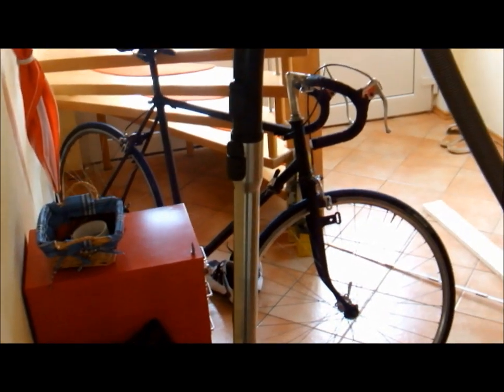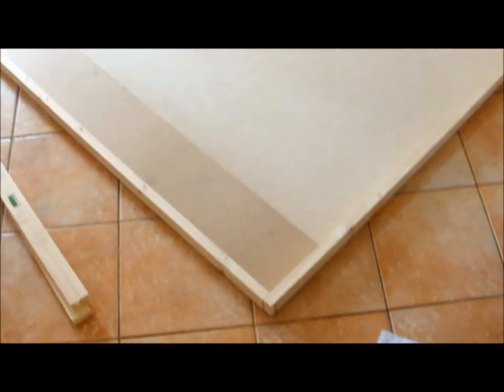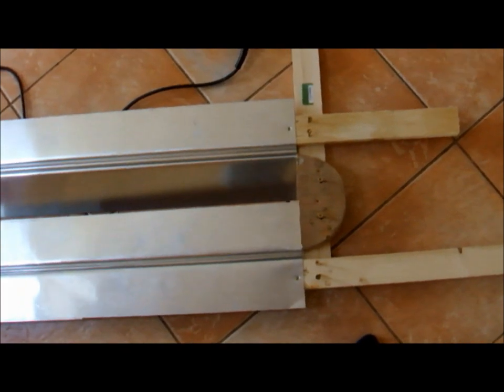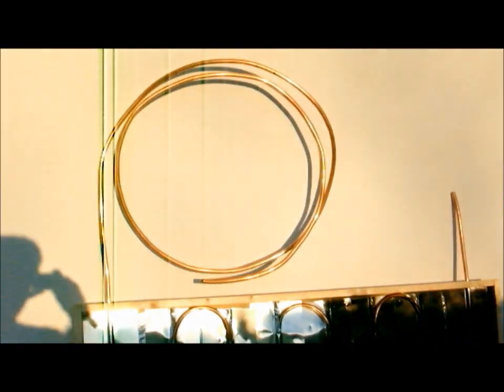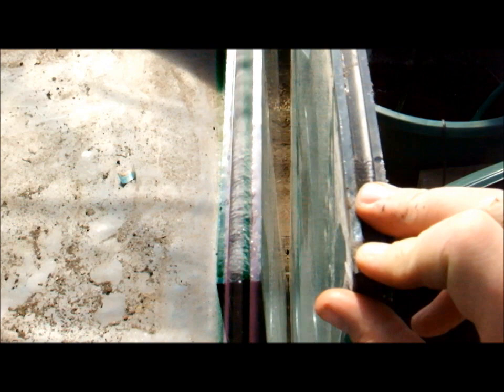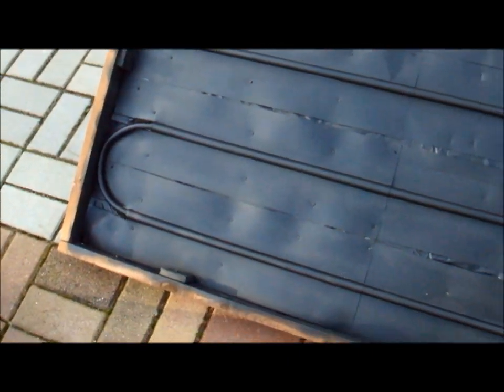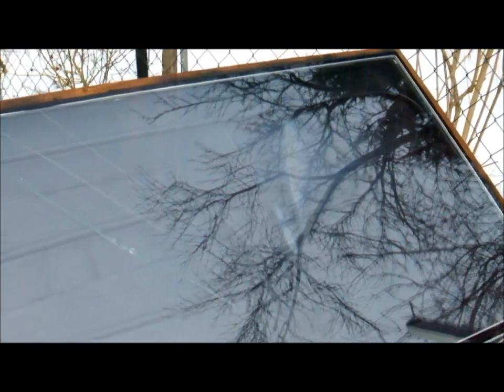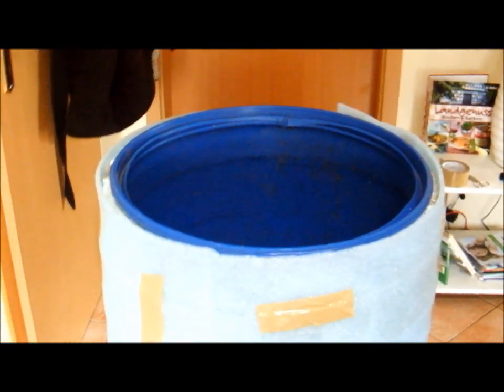Berlin Aquaponics - Building a Solar Water Heater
This is me building a solar water heater. Hope you like it.
How did you seal the holes in your hot water storage container? Just silicone or uniseals or what?

Feedback?